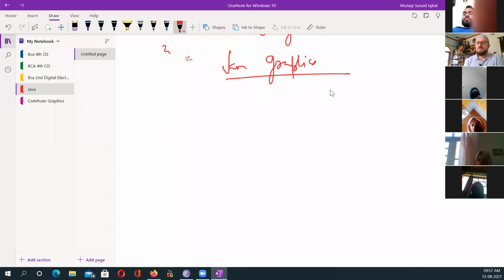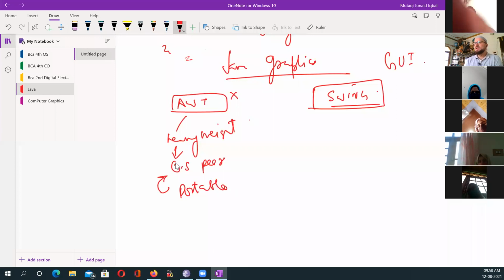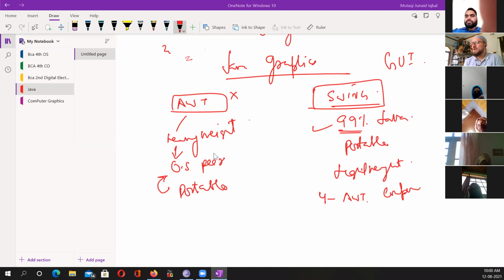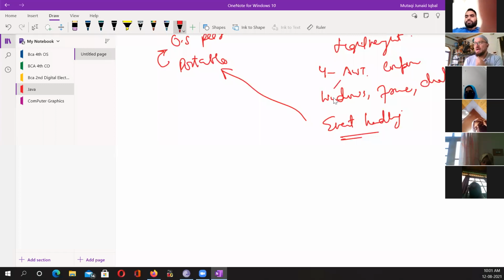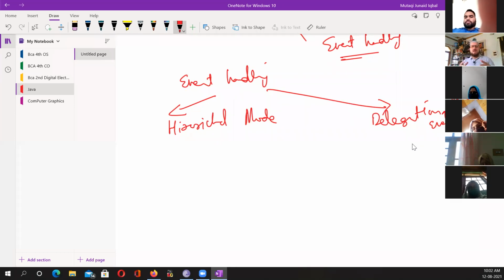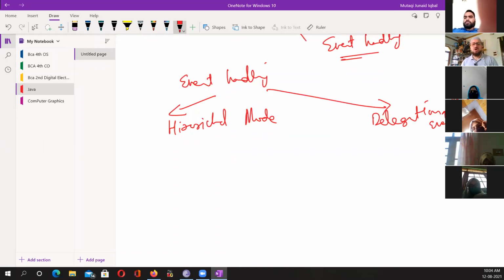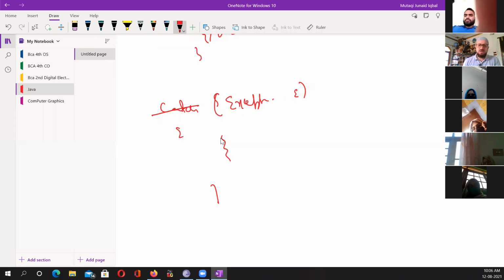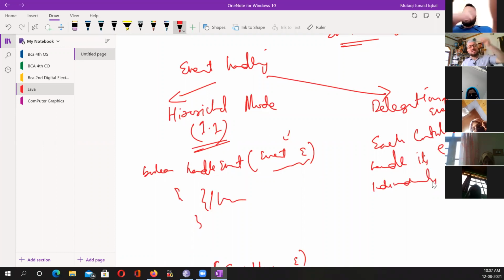Java Graphics Lecture 1a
MCA 5th Live class: 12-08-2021